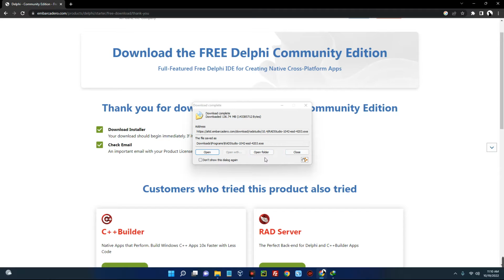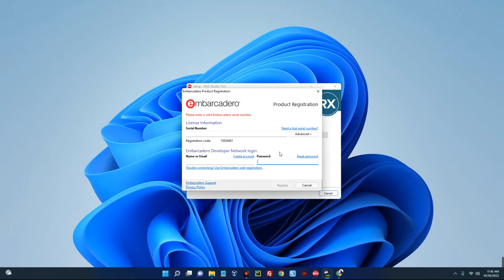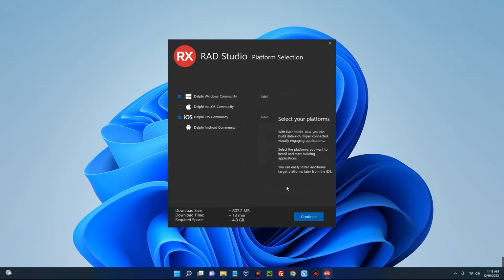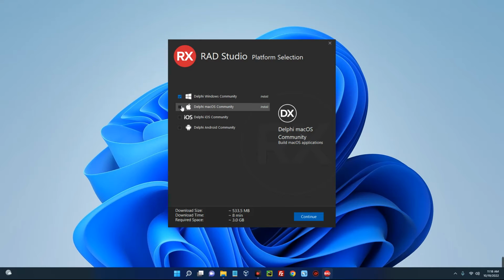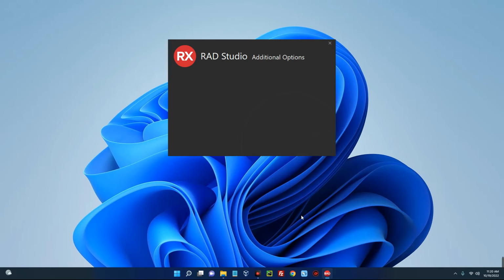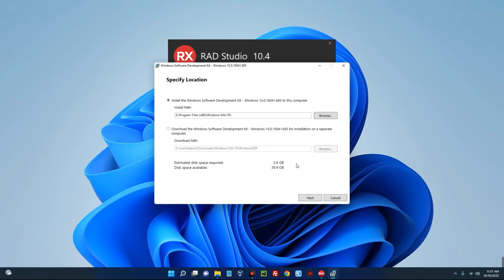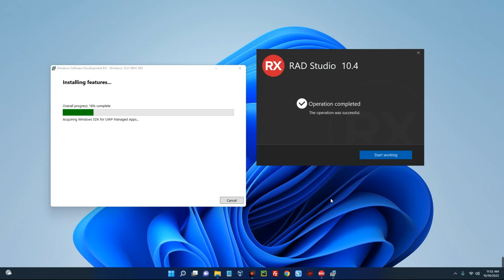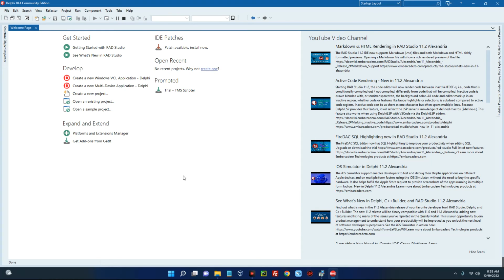How to Install Delphi 10.4 on Windows 10/11 FREE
In this video I will show you how to Install Delphi 10.4 on Windows 10 and Windows 11 FREE .